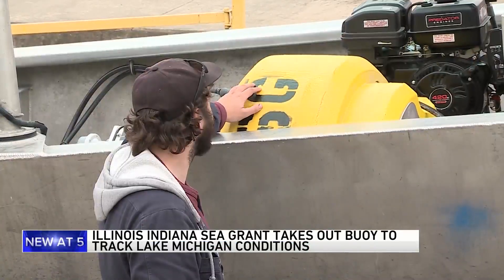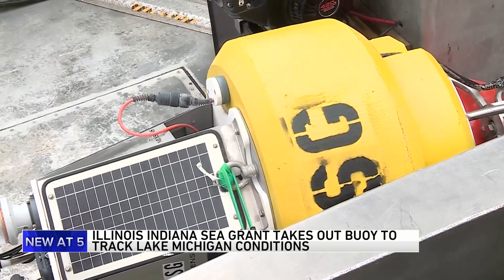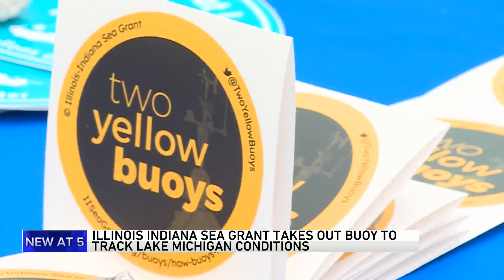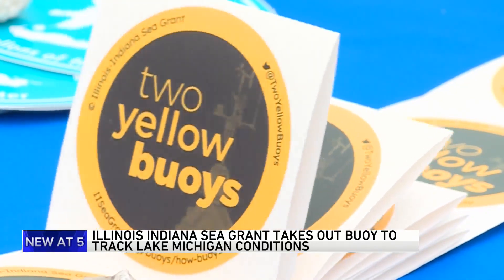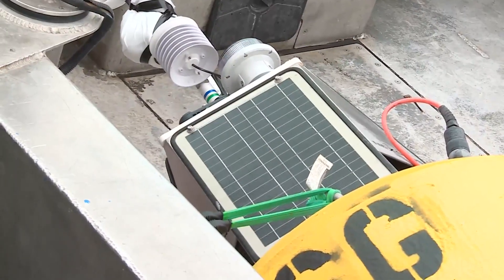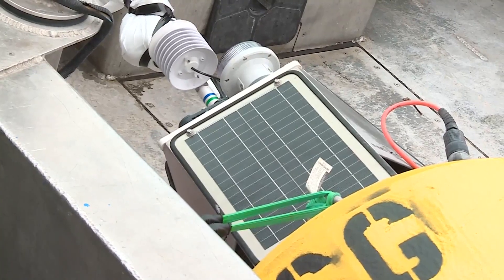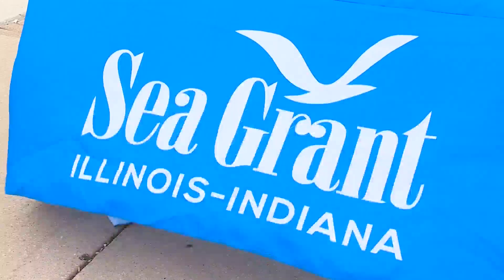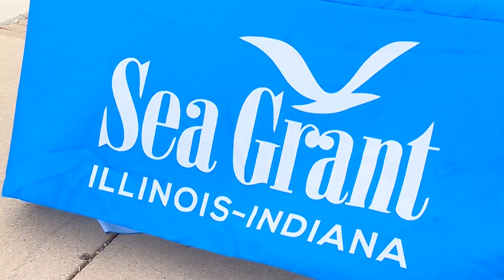Buoy installed in Lake Michigan to help with real-time data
Pretty soon, residents and tourists will start flocking to Lake Michigan for swimming and boating fun. A new grant will provide all of the information you need to know in real time.